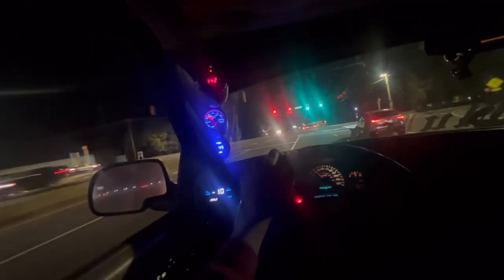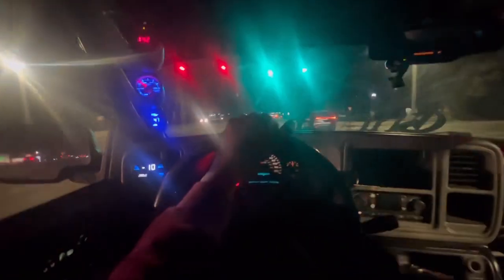Tuner said this about my truck 👀 and fun pov drive